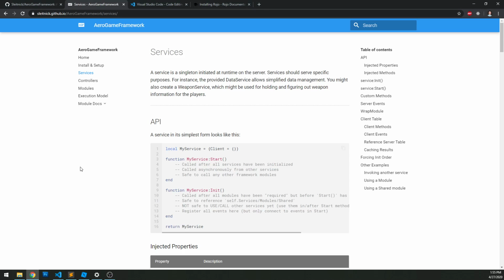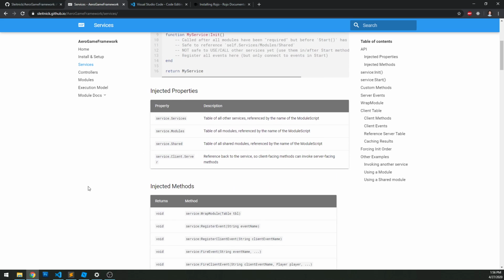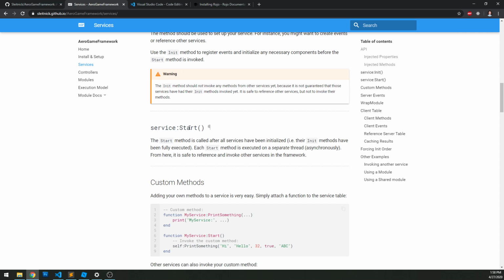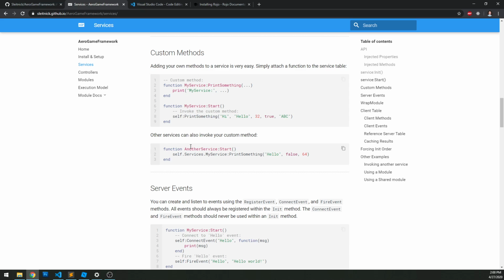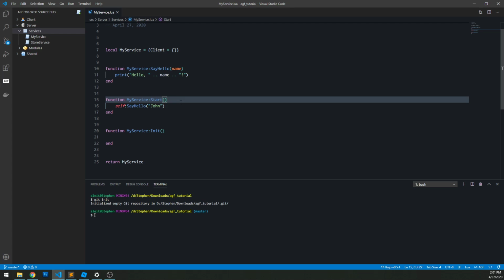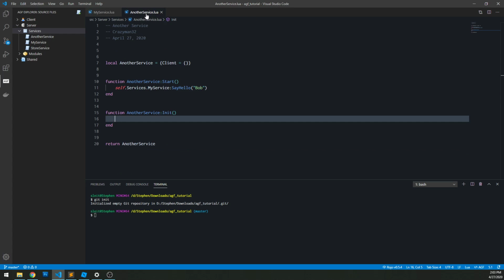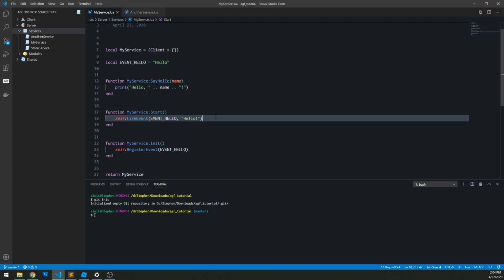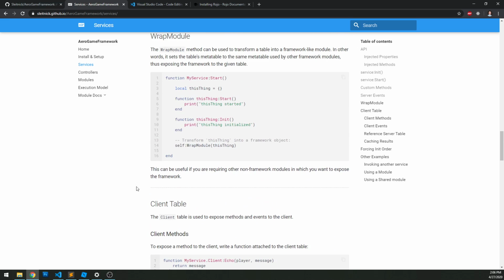AeroGameFramework Tutorial: Part 2 (Services)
Services